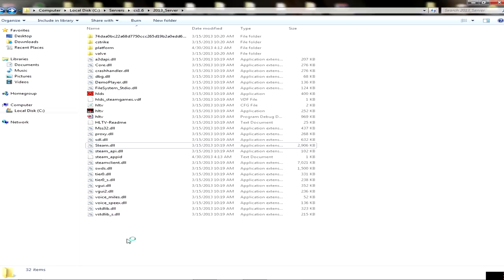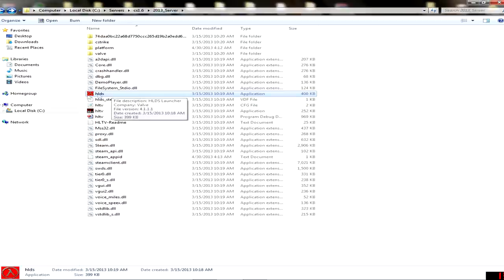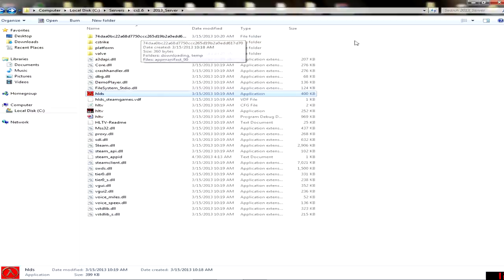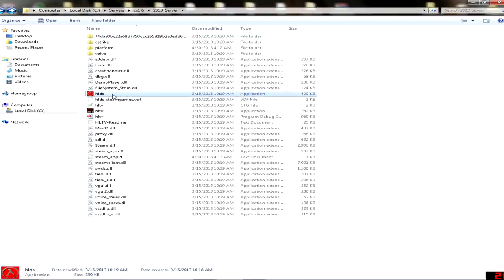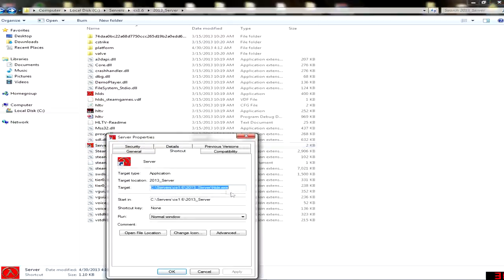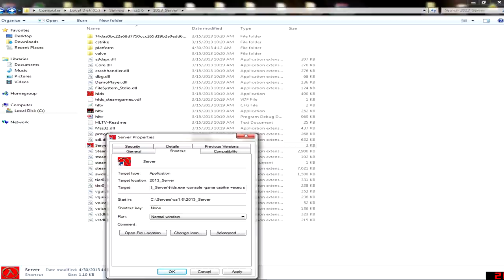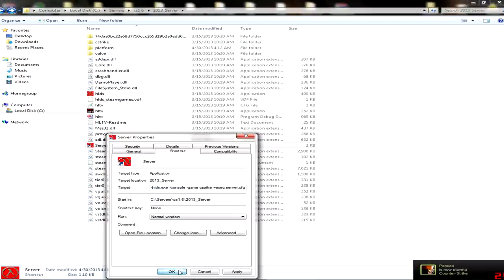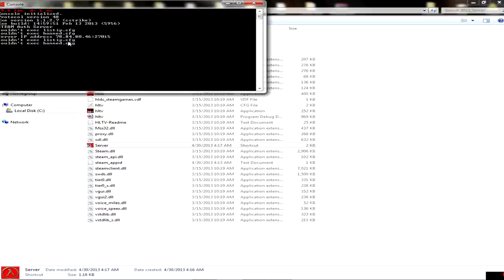How to fix hlds.exe on new 2013 cs1.6 server | Tutorial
Here will be a little tutorial how to fix hlds.exe to server to work. This should work for all games only change -game to your game.

Write in target:
"-console -game cstrike -exec server.cfg"